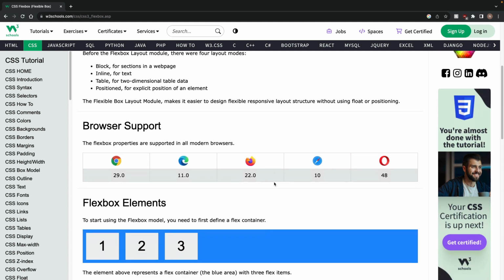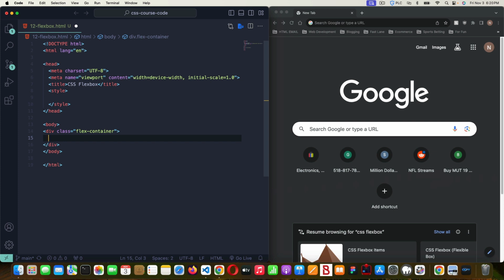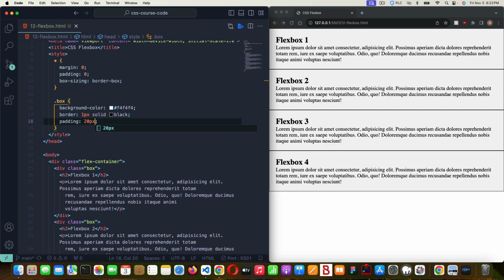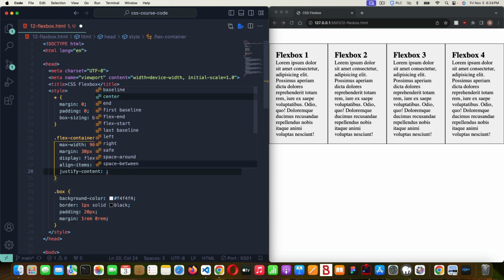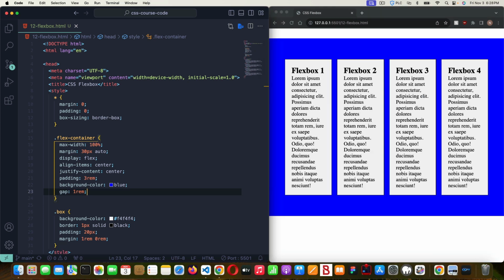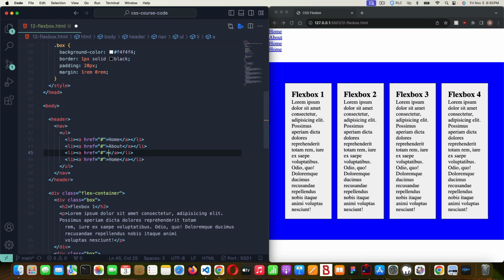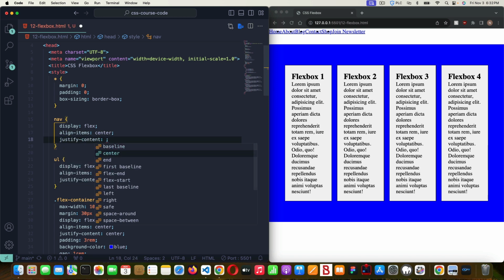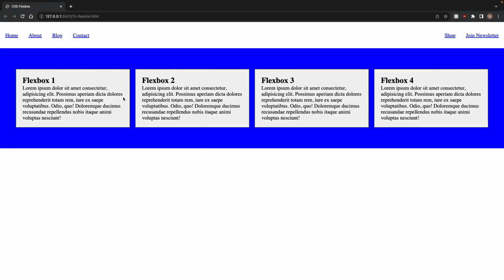How to Position Elements Using CSS Flexbox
✅ - Freelance
✅ - Get a Developer job Welcome to Part 13 of our FREE CSS Course. In this video you will learn -
- How to use CSS the CSS Flexbox display property
- How to change the appearance and order of elements using flexbox
- How to use CSS flexbox to build a navigation bar
Looking to learn more? Check out my full FREE courses for HTML and CSS here